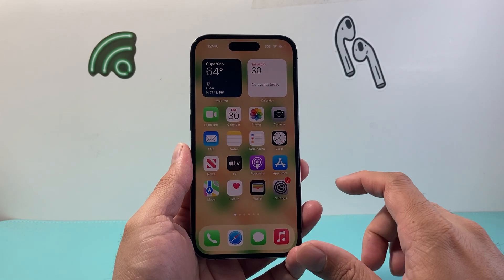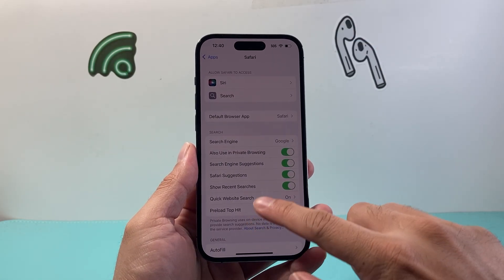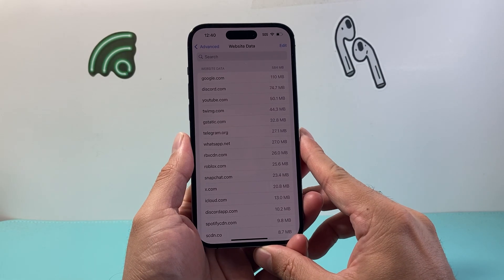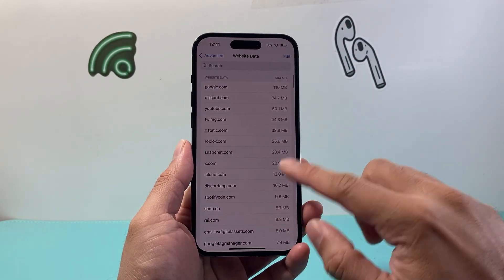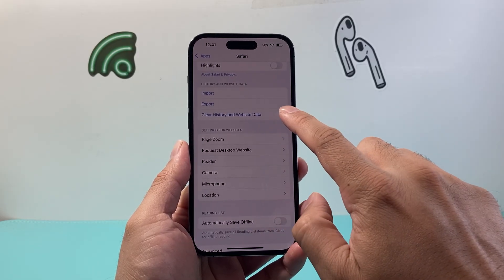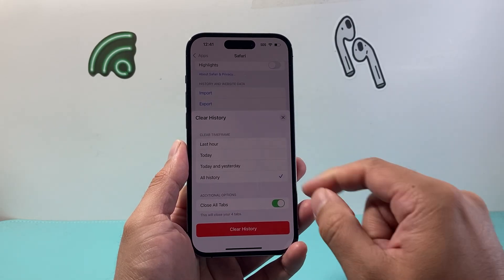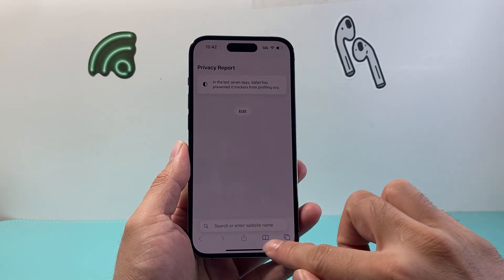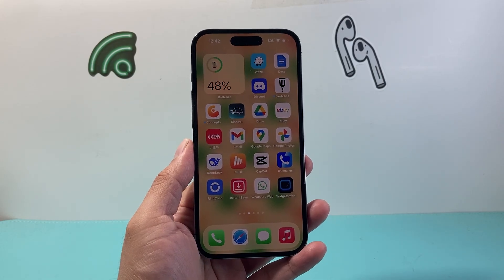How To Clear History, Cache and Cookies From Safari On iPhone / iPad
Learn how to clear history, cache and cookies from Safari on your iPhone or iPad.